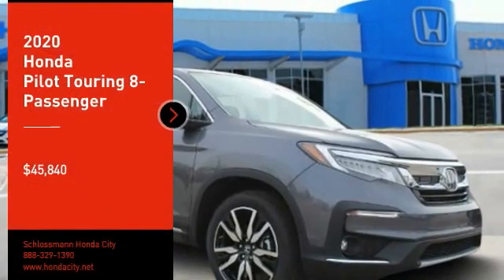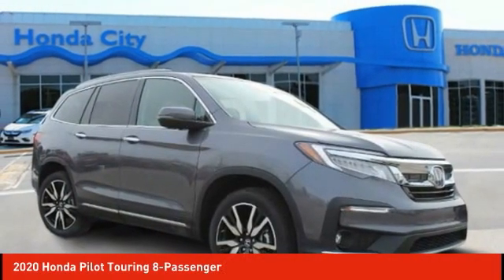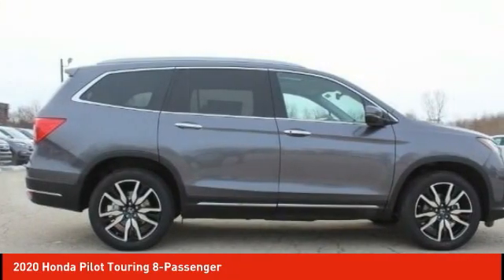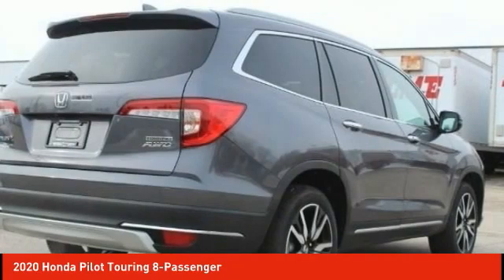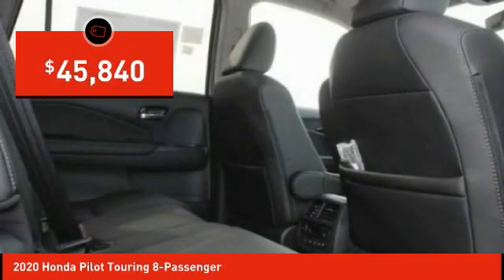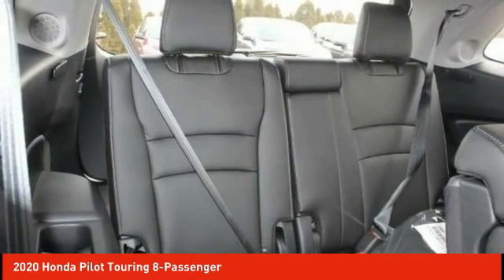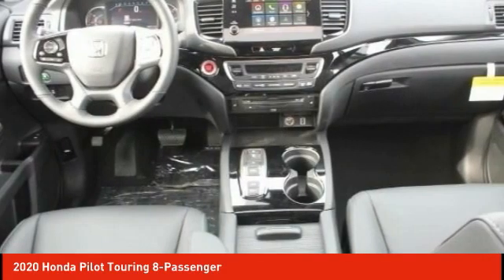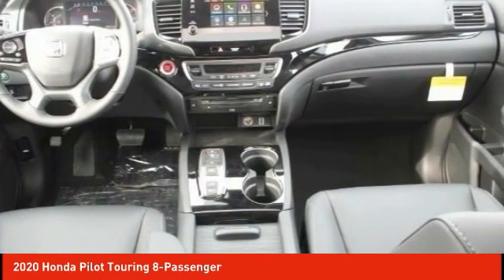2020 Honda Pilot Schlossmann Honda City Inventory 00830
2020 Honda Pilot Touring 8-Passenger

3450 South 108th St.